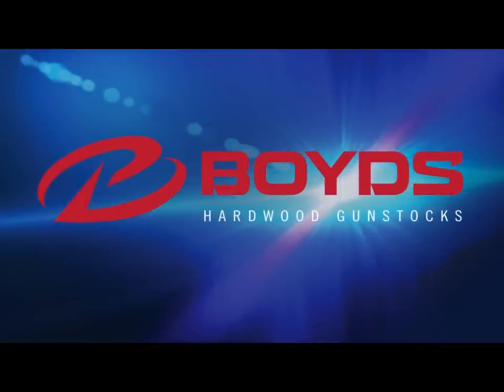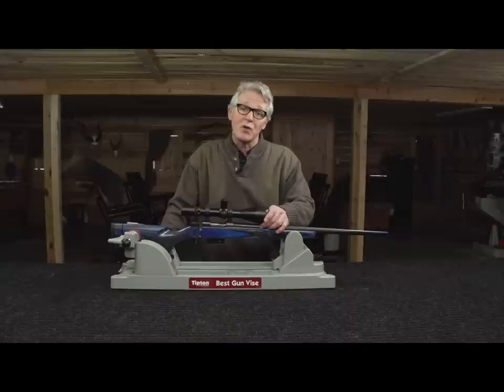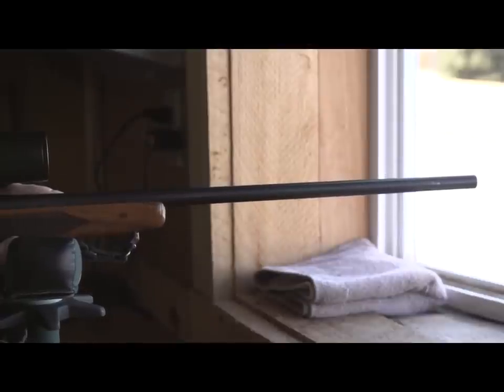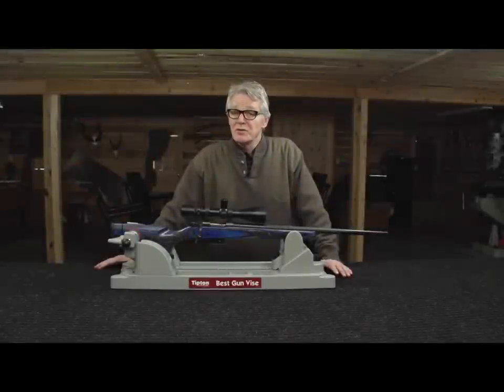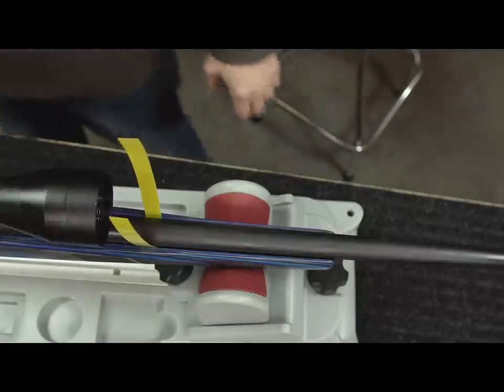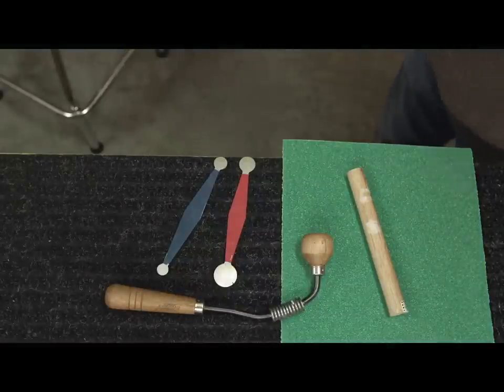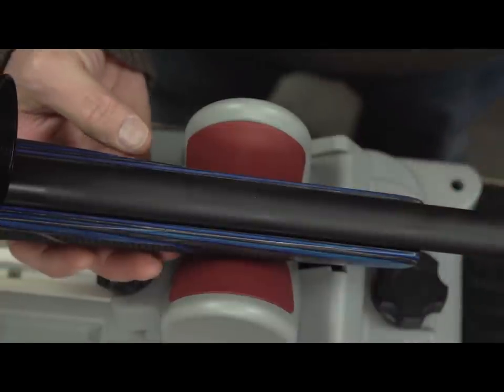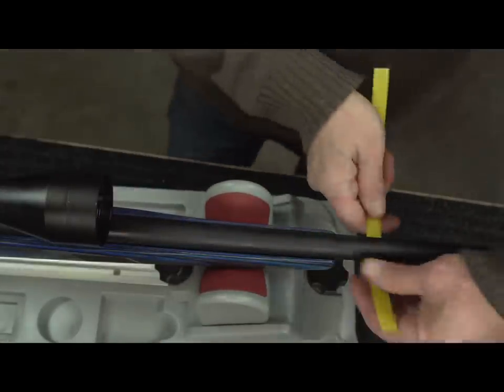Boyds Gunstocks: "How to Free Float Your Rifle Barrel Channel"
Randy Boyd demonstrates "Why" and "How to" free float your rifle barrel
channel. This is when you have clearance between the barrel of your
firearm and the stock. This clearance is meant to prevent stock and
barrel collision and to improve your shooting accuracy. When you need a
or call